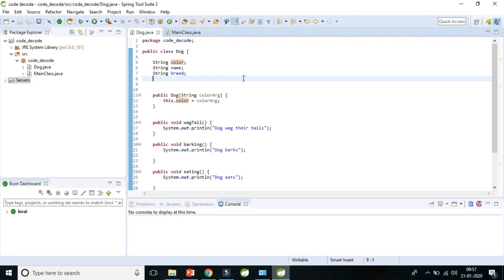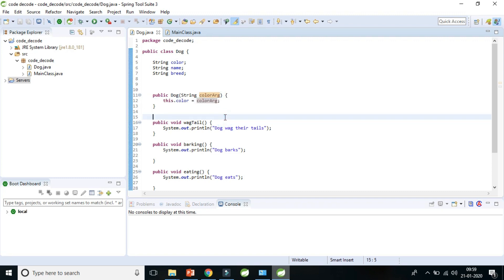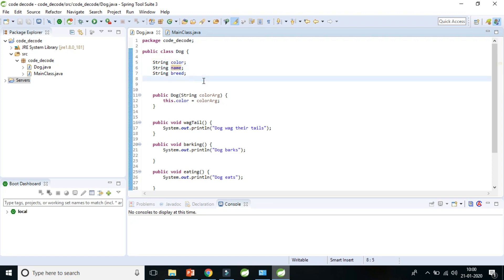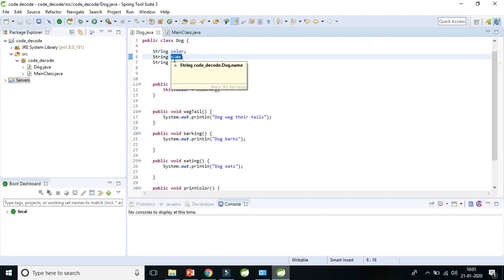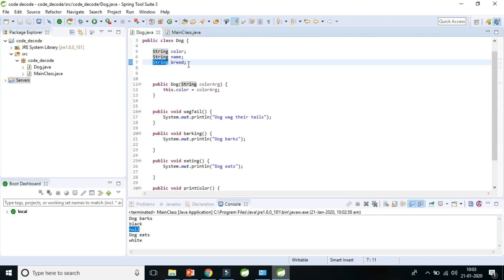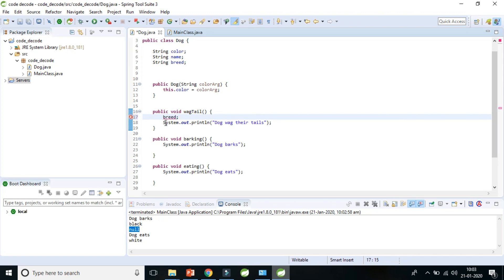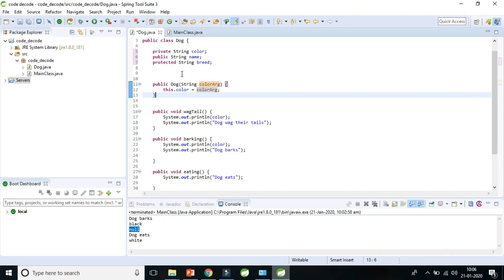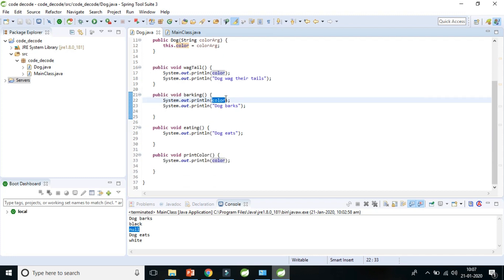Instance variables in Java (Types of variables - Part 2) | Code Decode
Instance variables in Java.